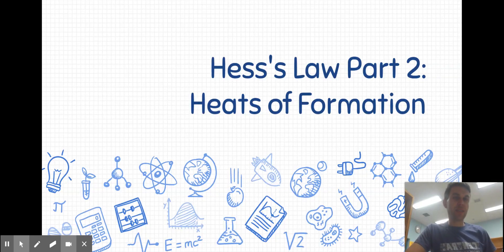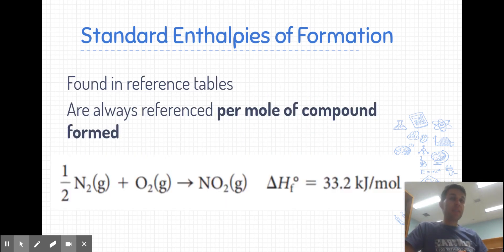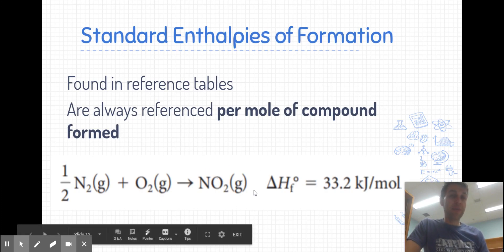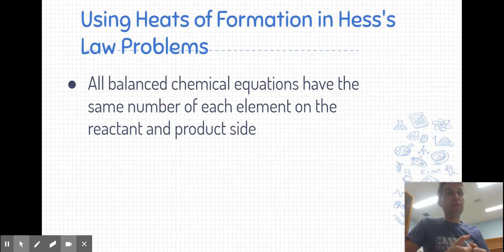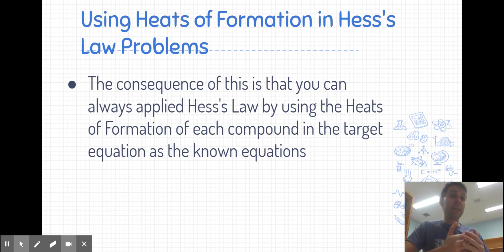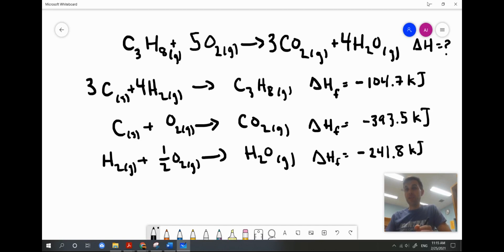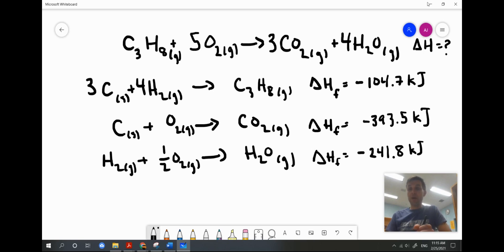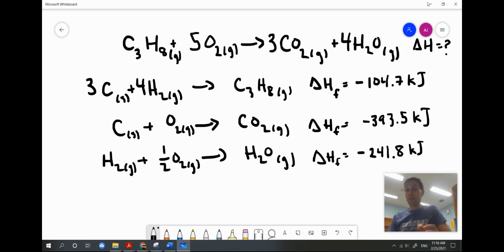Heats of Formation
A Brief introduction to Standard Enthalpies of Formation